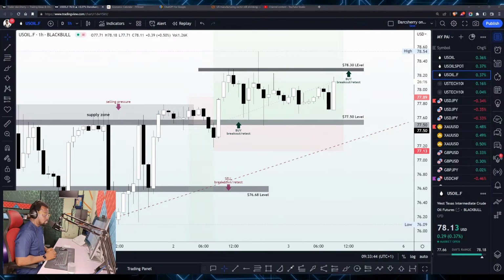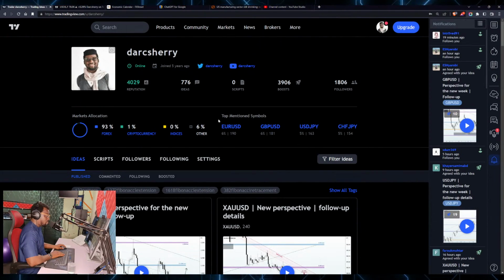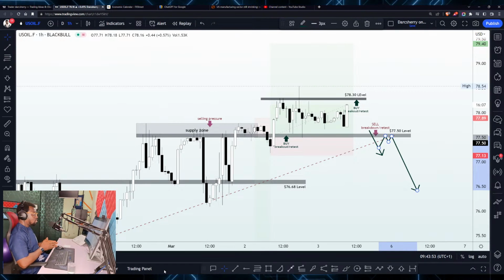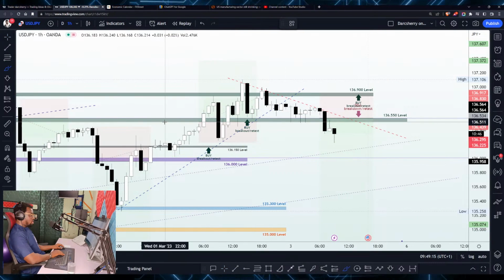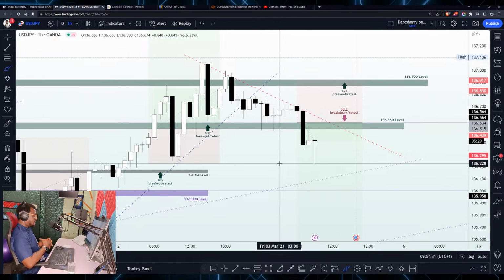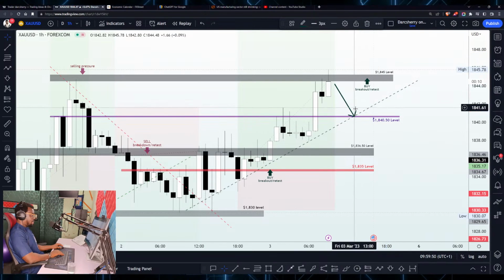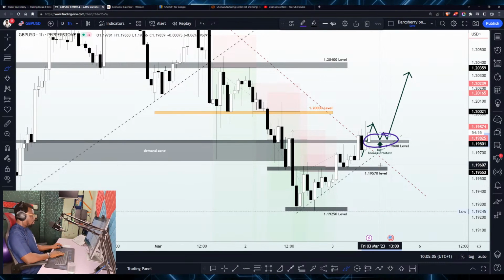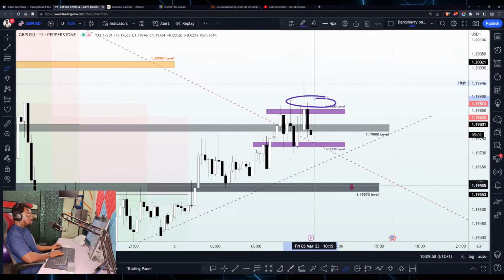Friday Morning Live With Sheriff Daramola | 3rd Mar. 2023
Happy Friday to you! It's the last trading day of the week; Join me live - 08:30AM UTC as we take on the charts to review all the instruments we have been monitoring since the beginning of the week from a technical standpoint ahead of the UK and NY sessions.  See you there!

If you missed it, here are the time stamps for each instrument;
03:30 Disclaimer
04:15 Trading Tip
06:55  USOil analysis
18:40 USDJPY analysis
27:25 XAUUSD analysis
33:35 GBPUSD analysis

For reference purposes, watch the link of preference below for insights into the respective instruments on our watchlist for the week (27th Feb - 3rd Mar 2023);